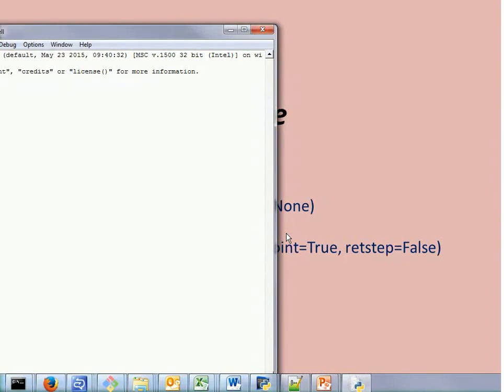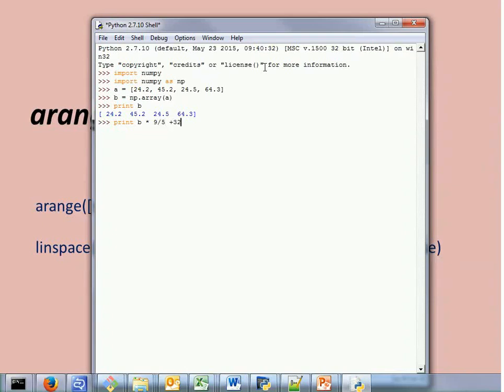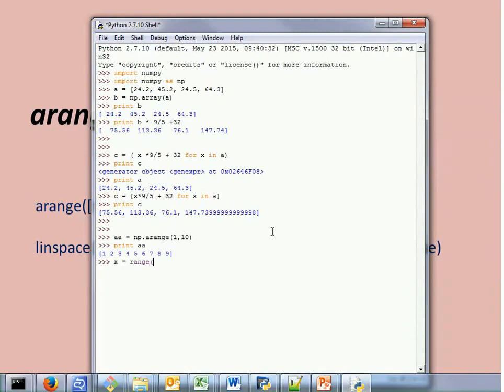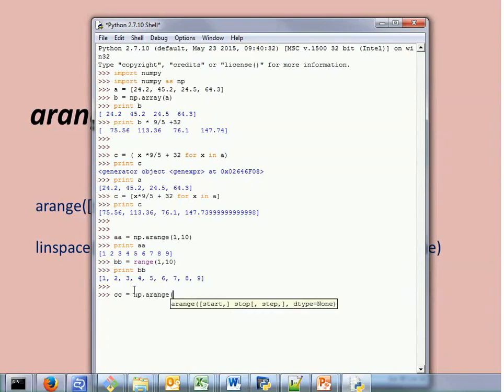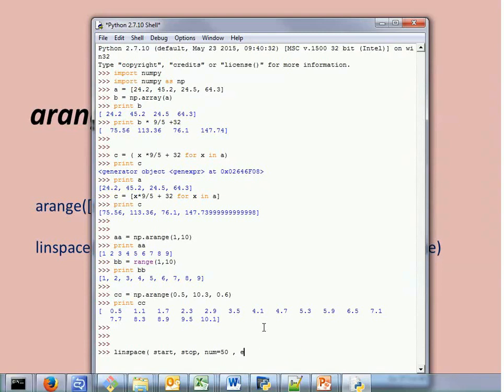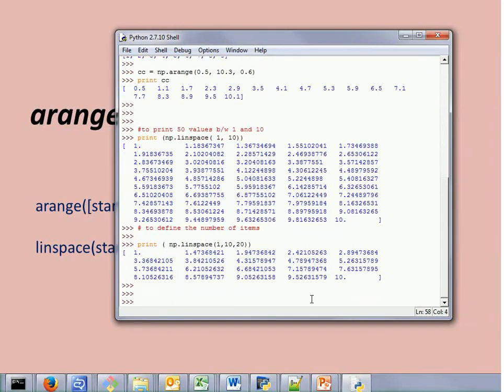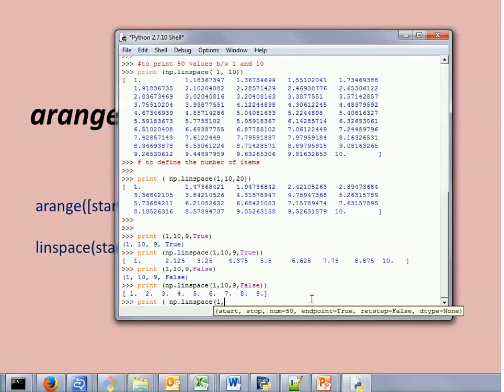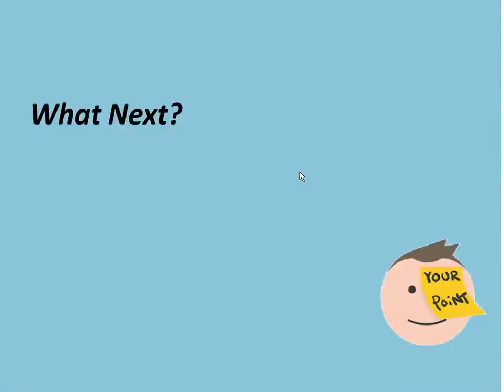Numpy library in python - Tutorial # 1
Numpy is a library for scientific calculations in Python. It provides a high-performance multidimensional array object, and tools for working with these arrays.

Numpy, Scipy and matplotlib when used collectively, they provide major features of matlab. In our next few videos we will cover numpy and other related libraries..

Questions..? you can write to me..